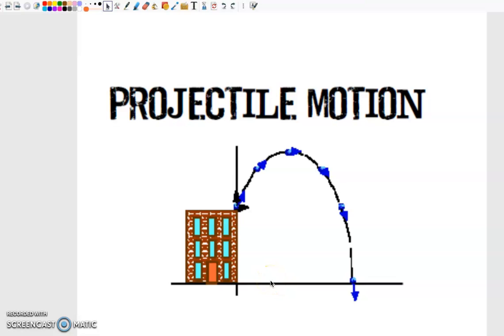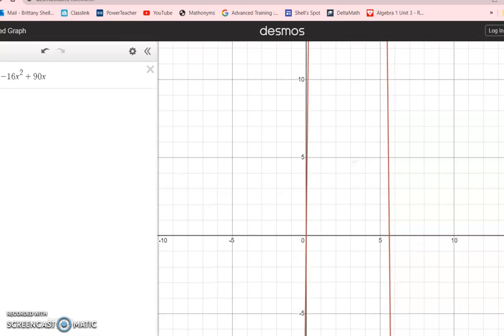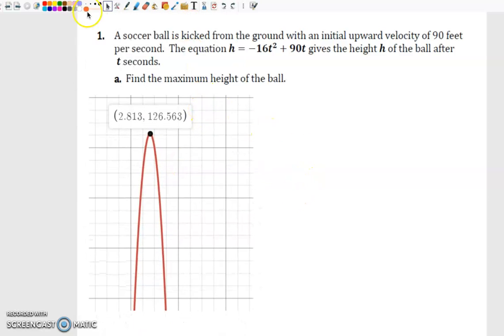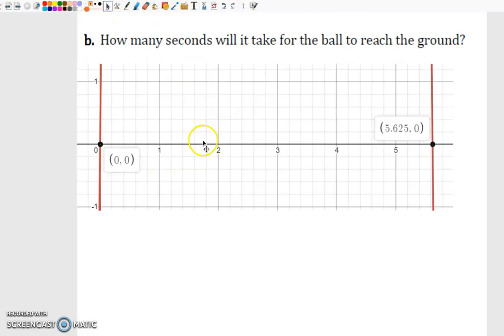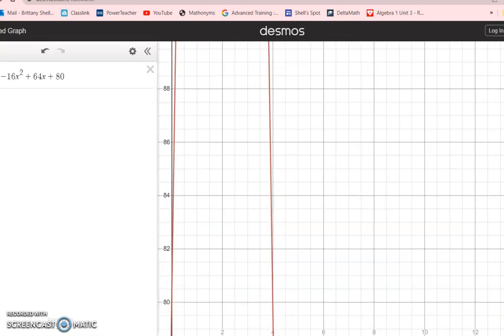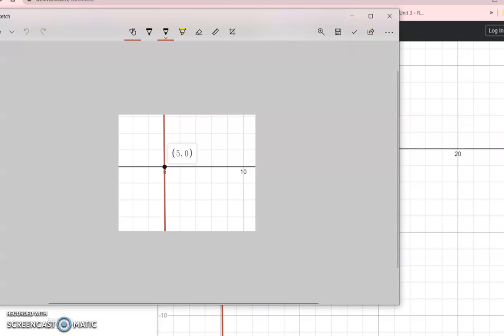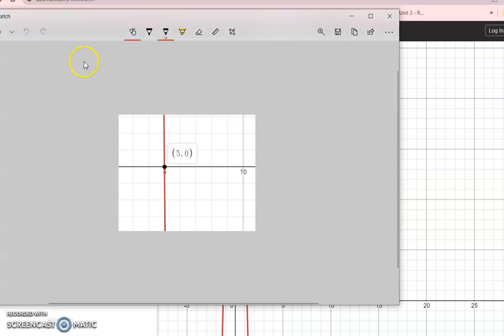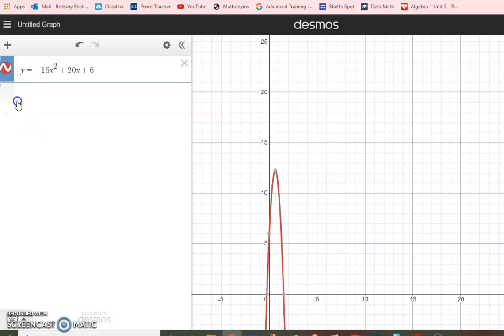projectile motion for quads